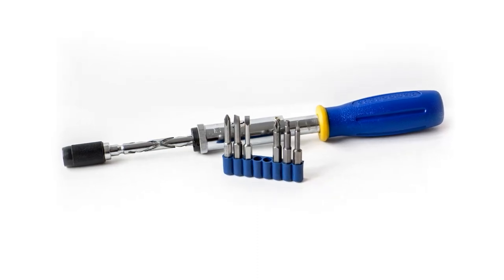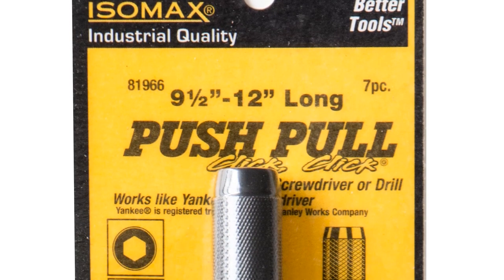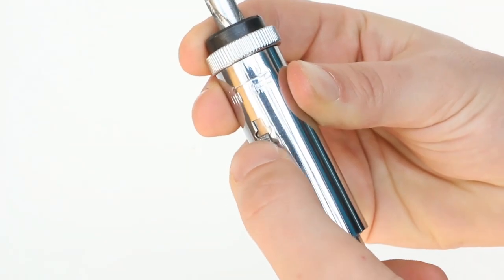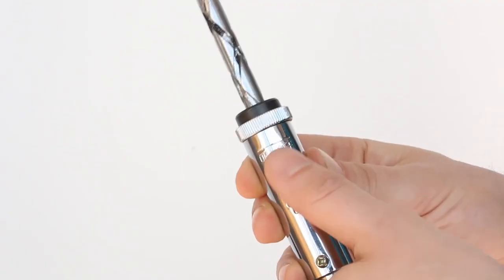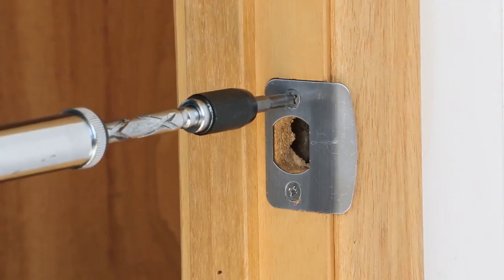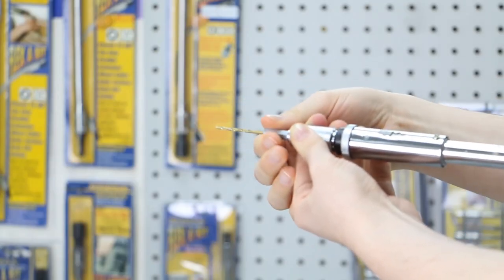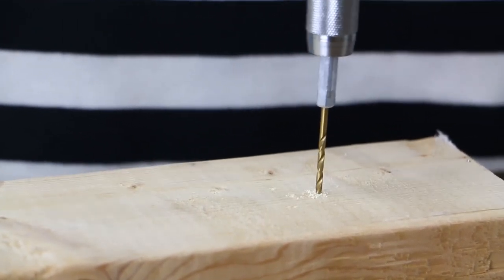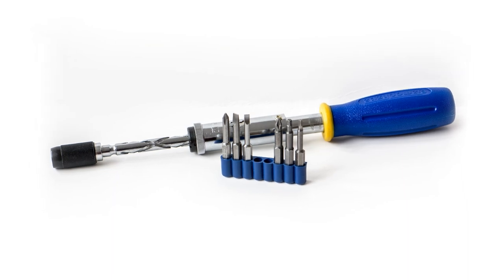Push Pull - Screwdriver and Drill